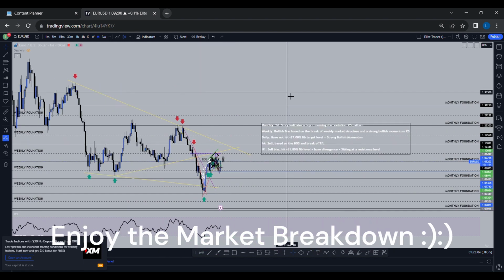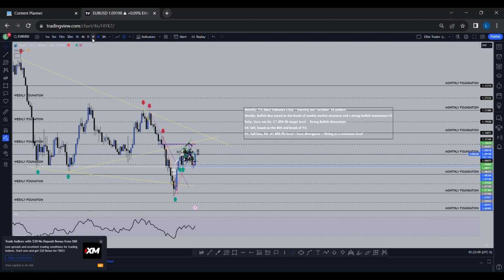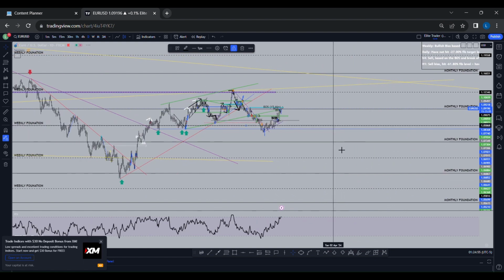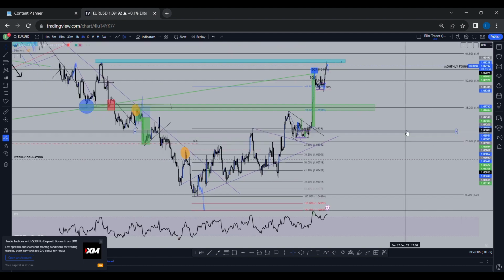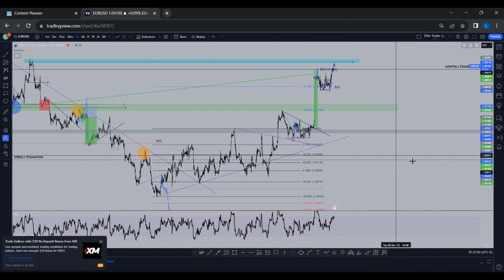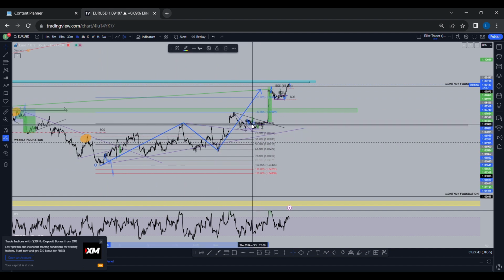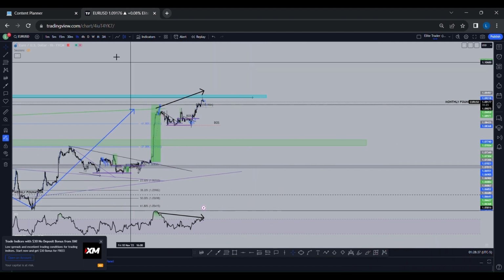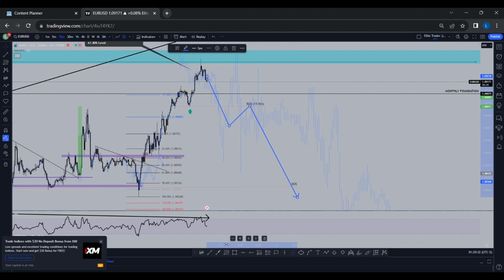I Leaked a Profitable Trading Strategy 😱😱 | Market Forecast Vol 1 - EURUSD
Welcome to the cutting-edge world of market analysis! In this exclusive video, we bring you the first-ever thoroughly detailed market forecast (Vol 1) with a comprehensive technical analysis breakdown on EURUSD for the upcoming week. Dive deep into the intricacies of the currency pair as we explore key trends, potential support and resistance levels, and critical indicators that could shape the market dynamics. Whether you're a seasoned trader or a curious observer, join us on this journey as we unravel the insights that could impact your trading decisions. Stay ahead of the curve and gain a competitive edge in the ever-evolving financial landscape with this groundbreaking analysis. Don't miss out – hit play now and empower yourself with the knowledge to navigate the markets effectively!